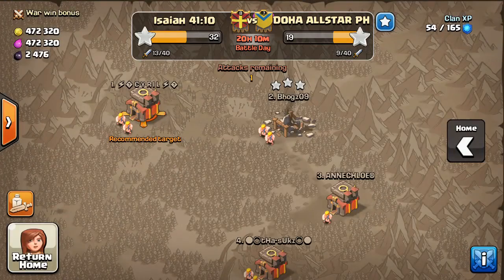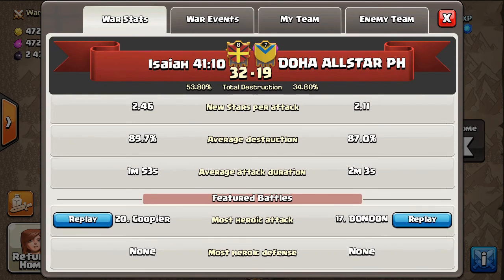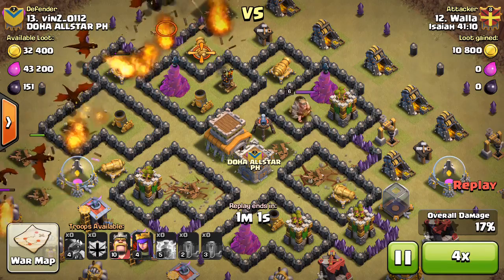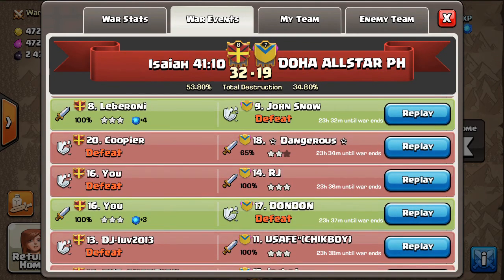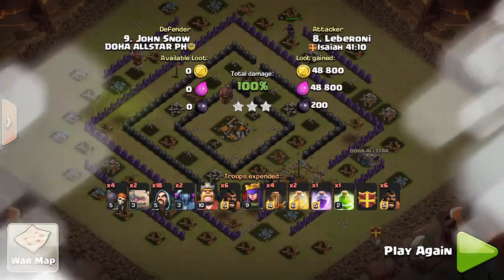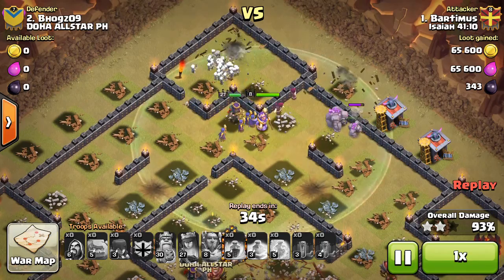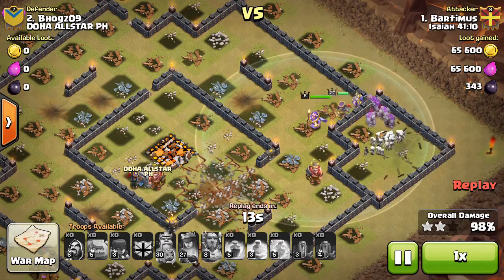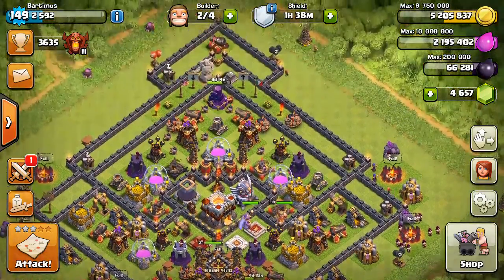WAAAR! Killin it this go round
Highlights of 3 great hits in war